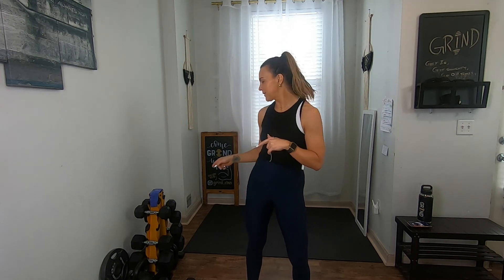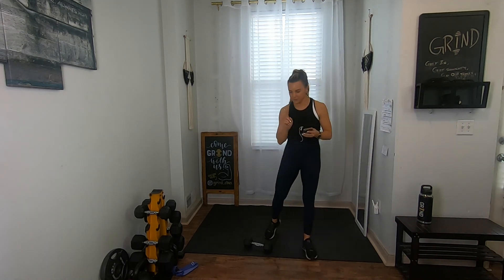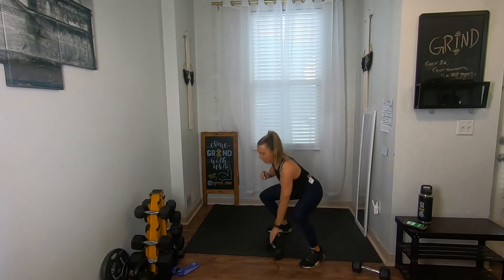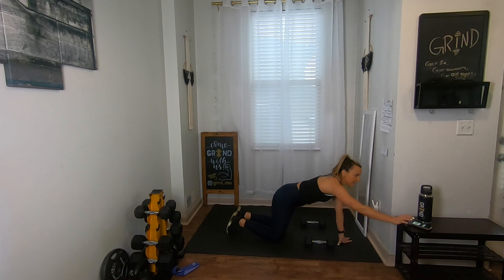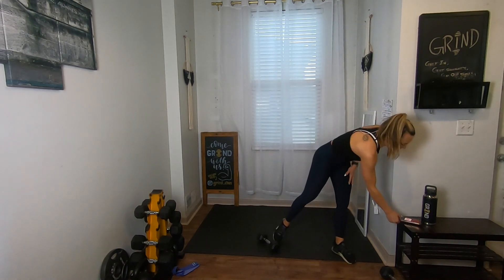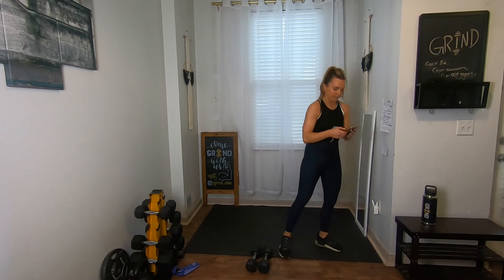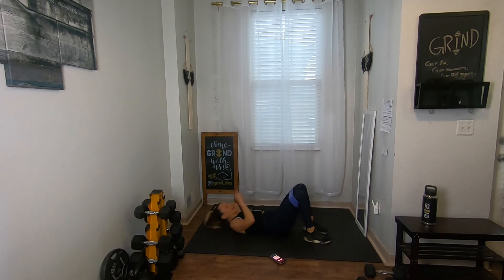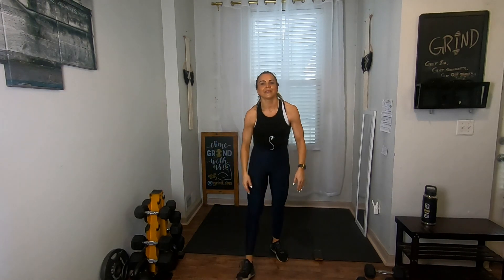PYRAMID WORKOUT || 30 - minute Total Body Workout with dumbbells (loop band optional!)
~ E Q U I P M E N T :

* Dumbbells --- I used... 8lb | 10 lb || 12 lb
* Medium-heavy loop resistance bands

One of my favorite formats! In this workout we will climb up and down the pyramid adding on / peeling back exercises and time as we go. There will be 5 different exercises you will rotate through during this workout, combining upper and lower body strength moves and a TINY bit of cardio!

After completing the pyramid, we polish off the workout with a 5- minute core/glute finisher. This is where the loop band will come into play but it's not required!